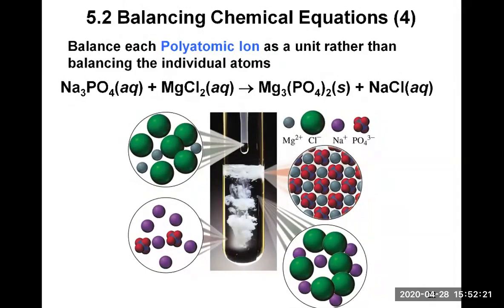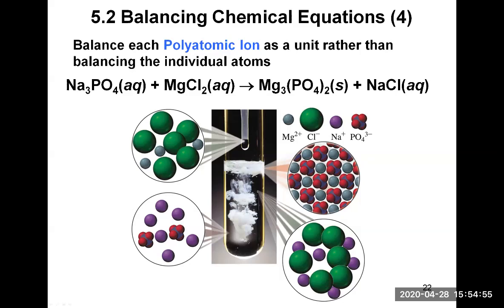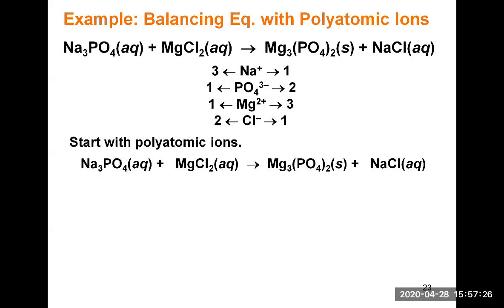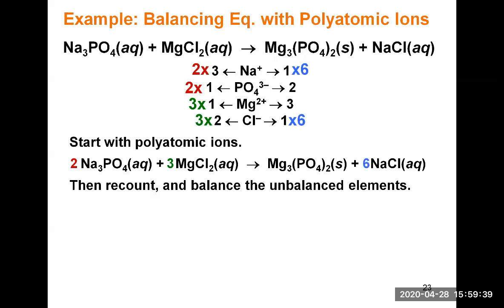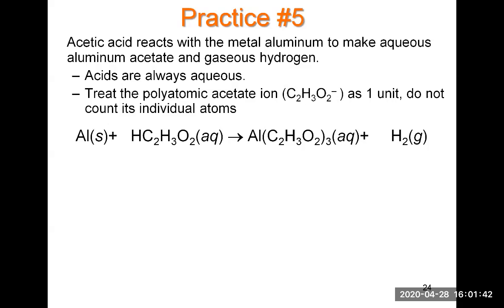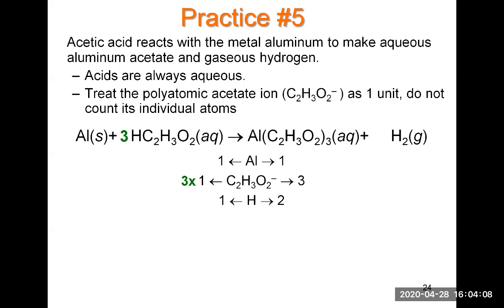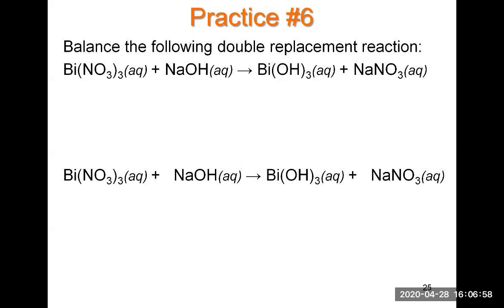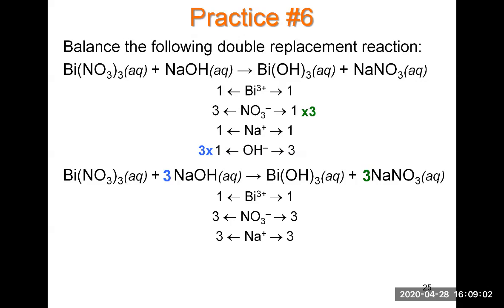Chapter 5 Section 5.2 Balancing with Polyatomic Ions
We will learn to balance chemical equations with ionic compounds that contains polyatomic ions.  Never count individual atoms of polyatomic ions!  Count them as a single ions.